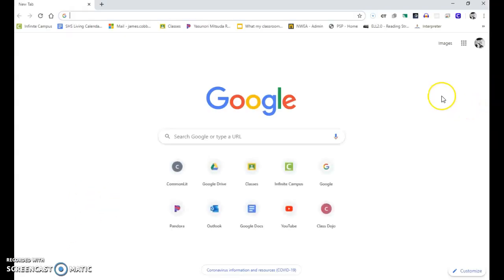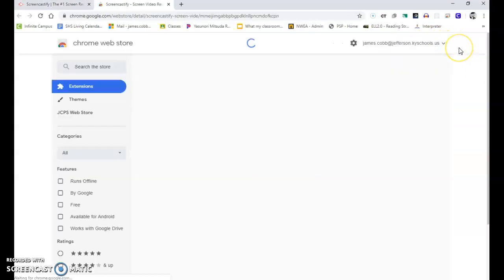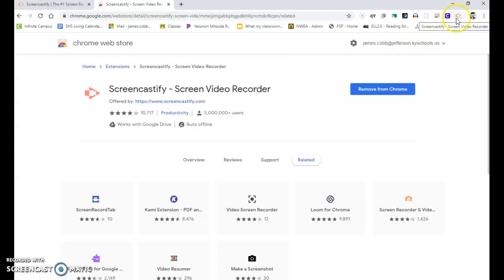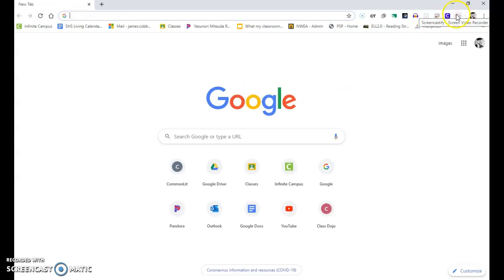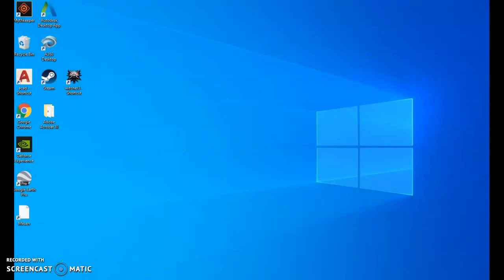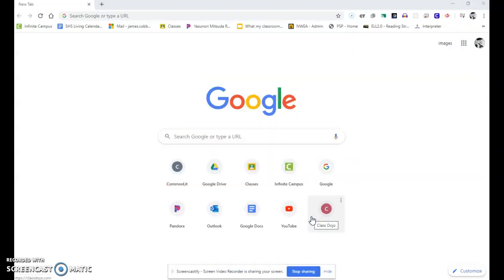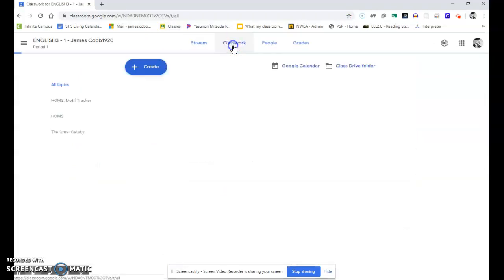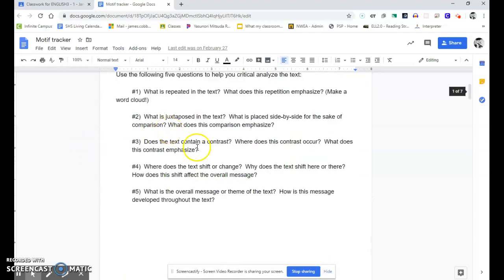Installing and Demonstrating Screencastify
Walkthrough for the process of installing Screencastify for Southern High School teachers. I used Screencast-o-matic to make the video. It's a great resource, but I think Screencastify is going to be a better fit for JCPS because it seems more integrated into the Google Suite.